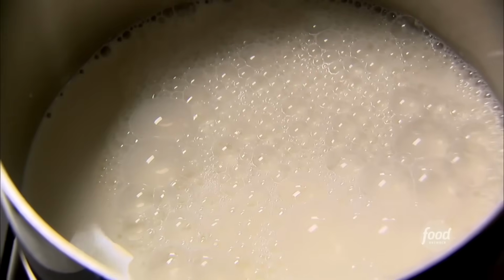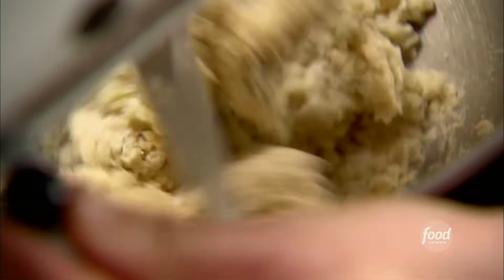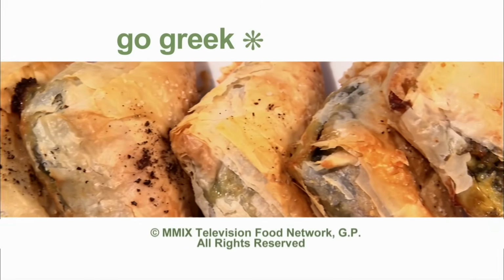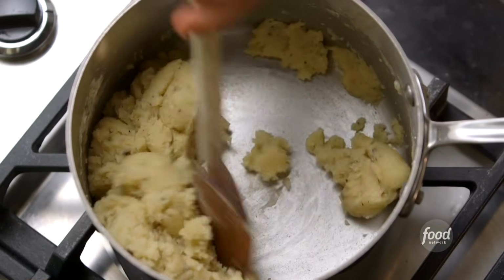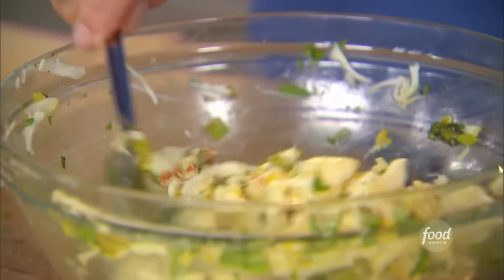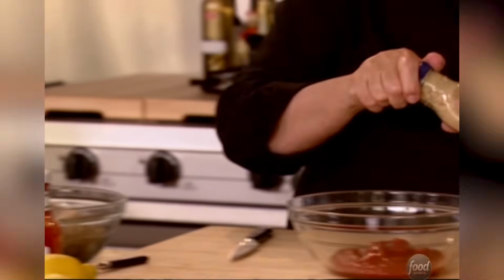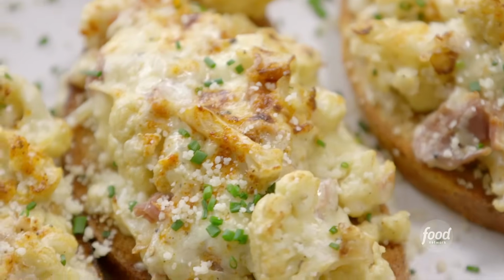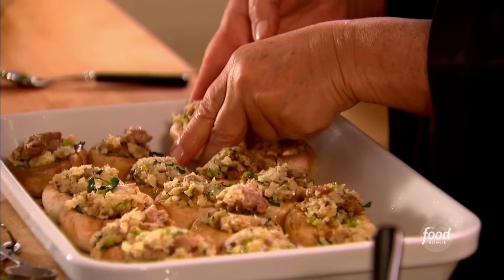Our Favorite Ina Garten Dinner Party Appetizer Recipe Videos | Food Network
From roasted shrimp cocktail to bountiful cheese platters, Ina's appetizers will delight guests at your next dinner party!

0:00 - Intro
0:04 - Herbed Ricotta Bruschetta
6:42 - Parmesan and Thyme Crackers
10:02 - Tomato and Goat Cheese Tarts
13:28 - Dinner Spanakopitas
17:36 - Cured Salmon with Dill and Pernod
21:48 - Kielbasa with Mustard Dip
24:57 - Cacio e Pepe Cheese Puffs
28:14 - Tomatoes Roasted with Pesto
32:05 - Crab Strudel
38:15 - Tomatoes and Burrata
41:07 - Roasted Shrimp Cocktail
44:25 - Tomato Crostini with Whipped Feta
48:09 - Cauliflower Toasts
51:53 - Ultimate Cheese Platter
56:51 - Sausage-Stuffed Mushrooms